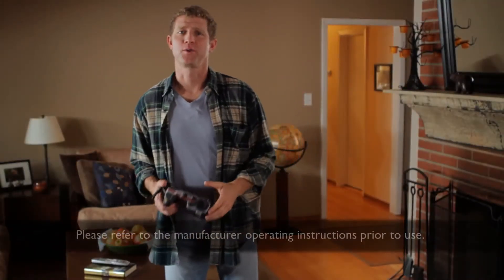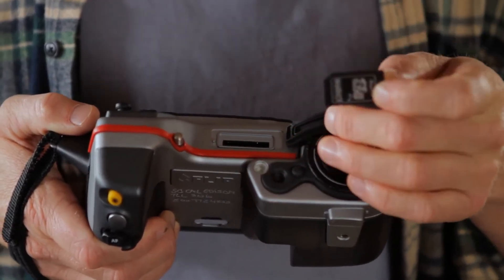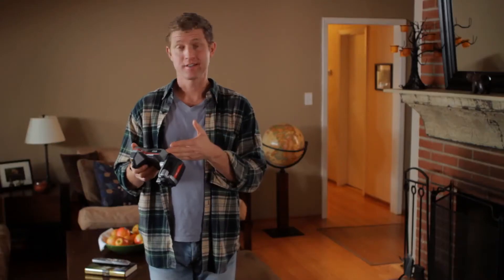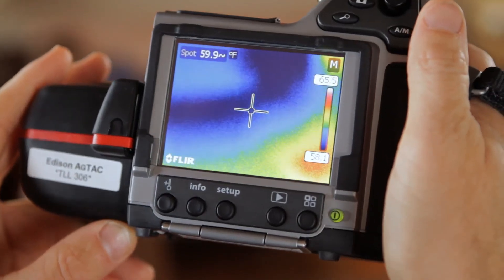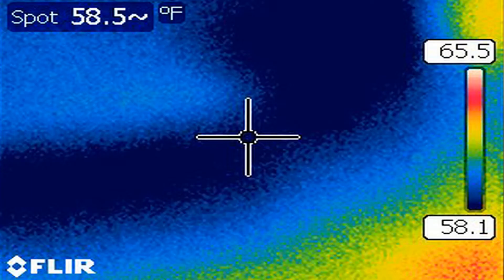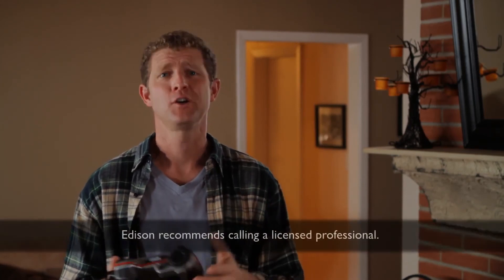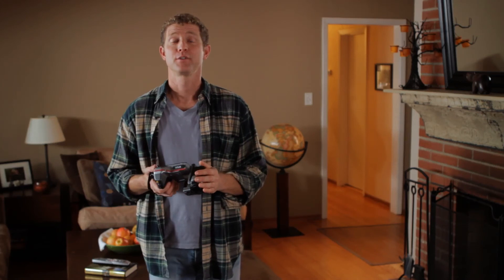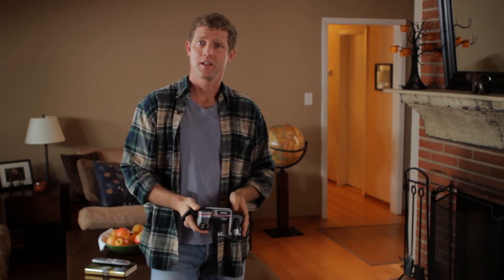Tool Lending Library – FLIR T-Series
Learn about Southern California Edison's Tool Lending Library. The FLIR T-Series thermal camera allows you to see invisible heat caused by electrical resistance and mechanical wear early enough to help you head off expensive down-time and potential danger. To learn more about SCE's Tool Lending Library,